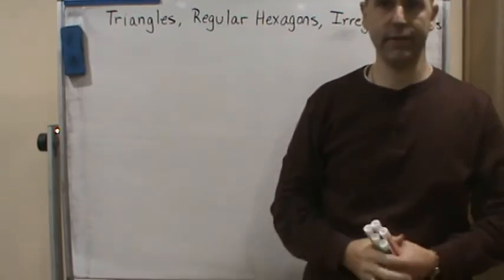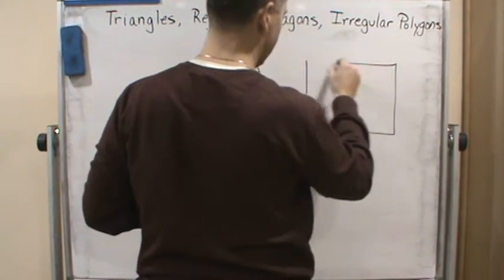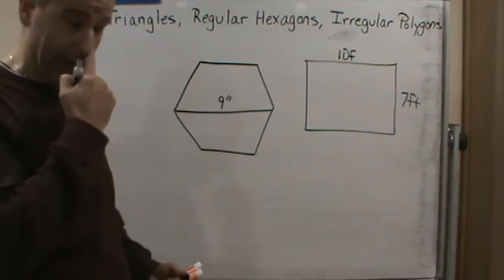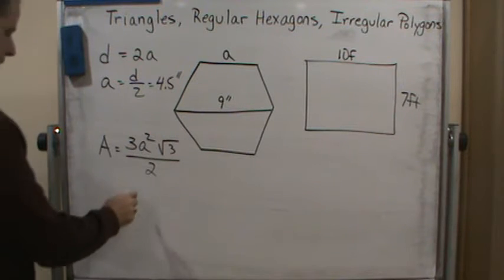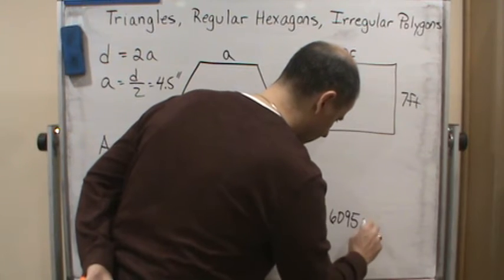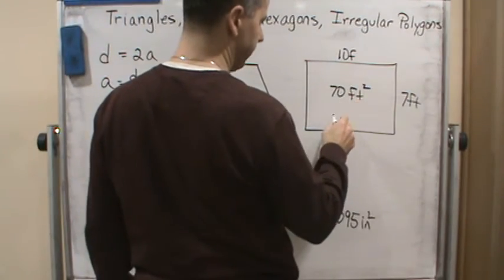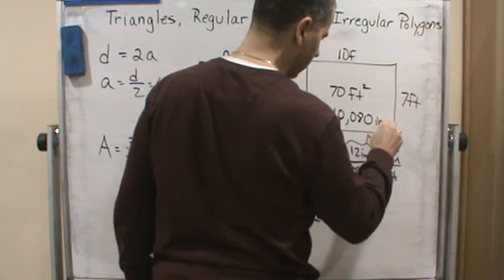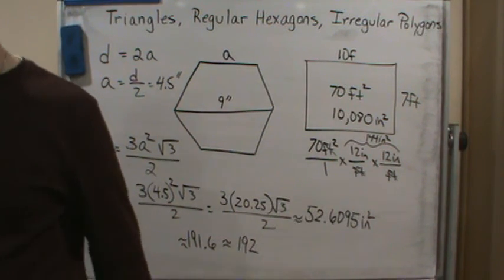WCC Tech Math Regular Polygons Example 4